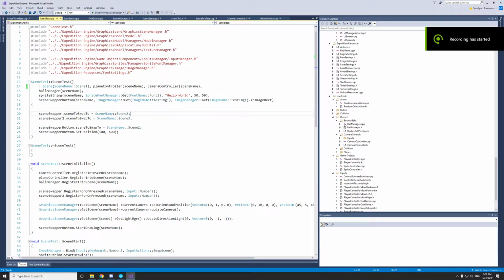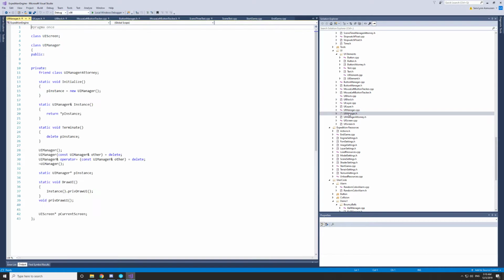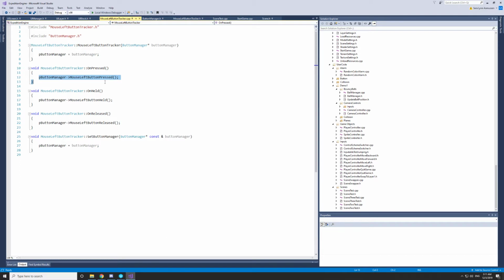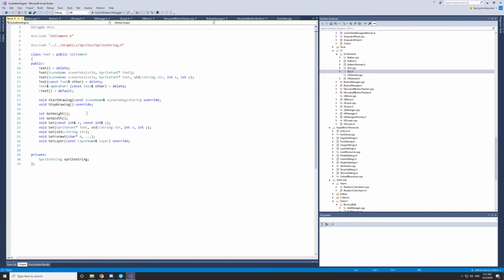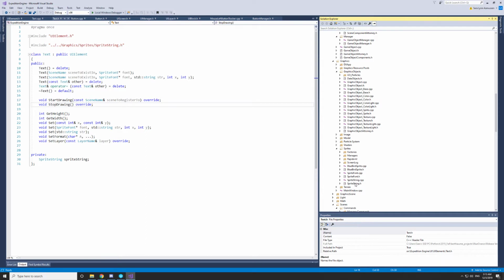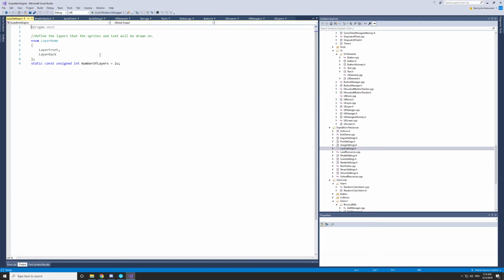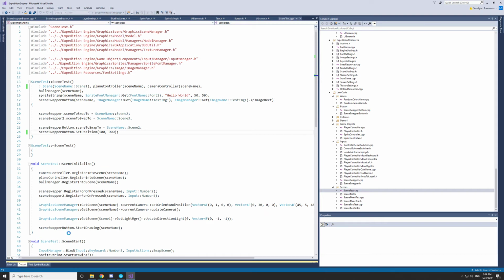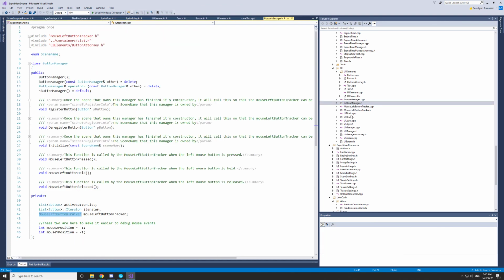6 UI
UI